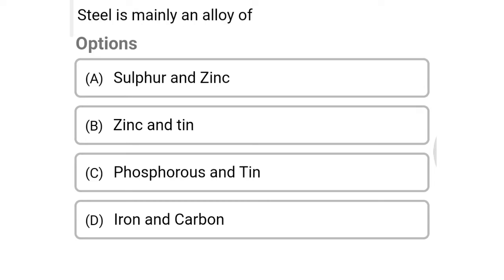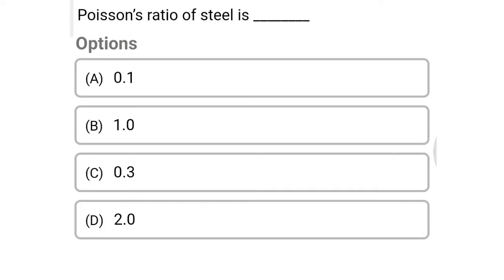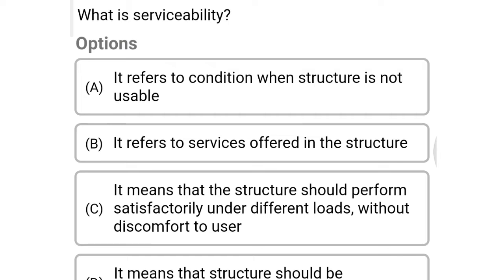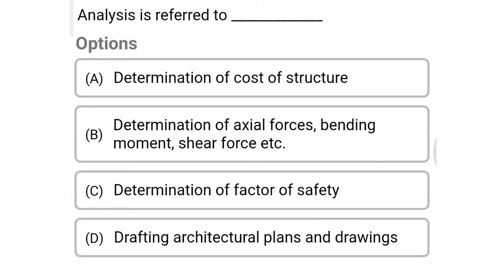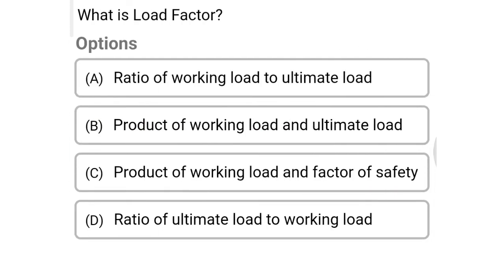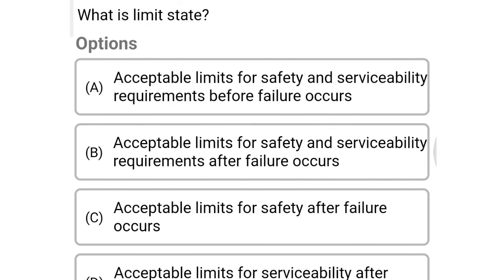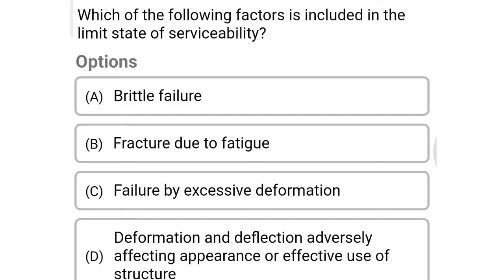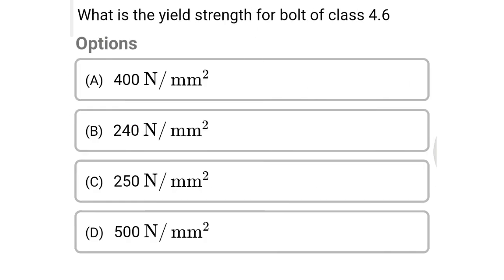design of steel structure mcq | limit state design for steel mcq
civil engineering,
ssc je,
mcq,
objective questions,
junior engineer,
state je,
dmrc,
diploma civil,
sjvn,
state psc,
upsssc je,
je civil,
up je,
je recruitment,
surveying mcq,
geotechnical mcq,
surveying MCQ,
geology MCQ,
Railway MCQ,
 estimation MCQ,
concrete technology mcq,
concrete mcq,